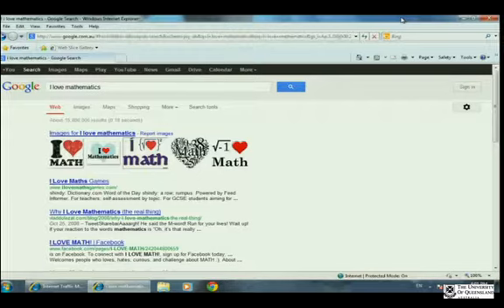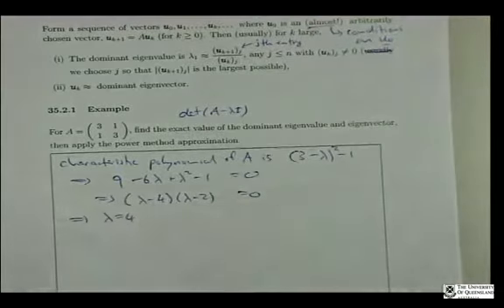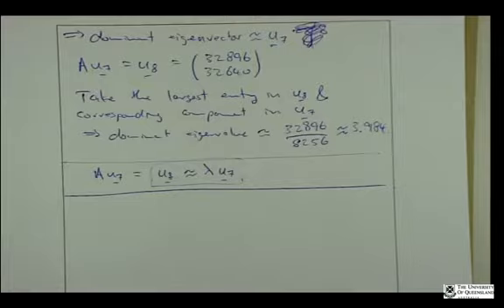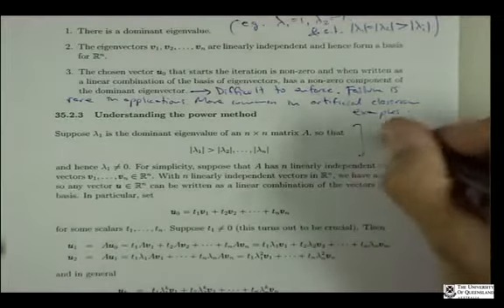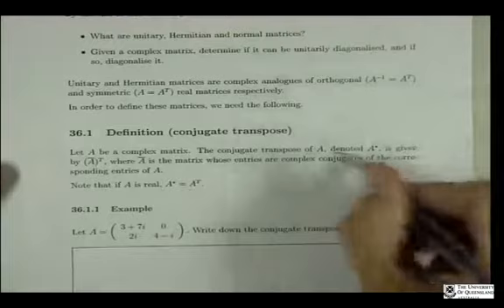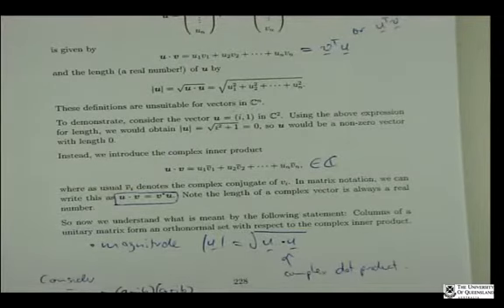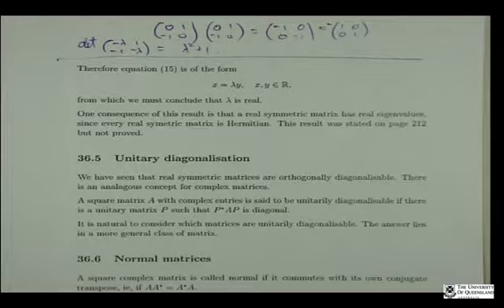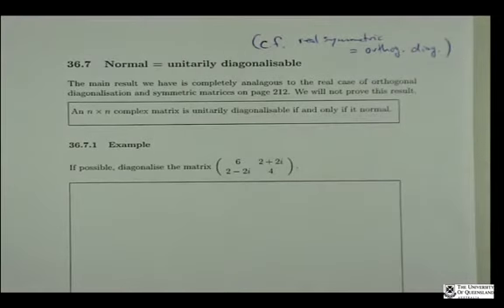Math2000 Chapter 35&36 - Phil Isaac